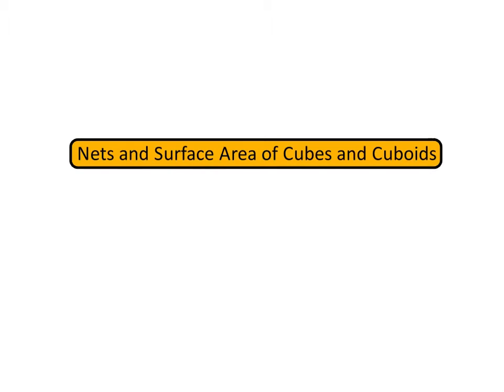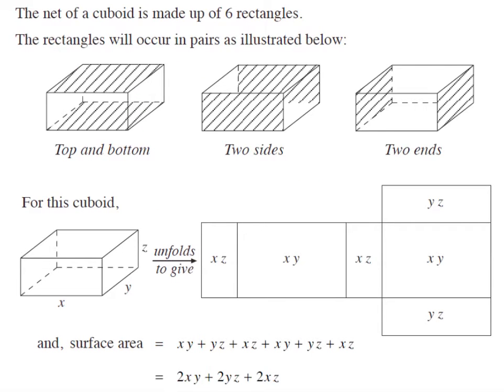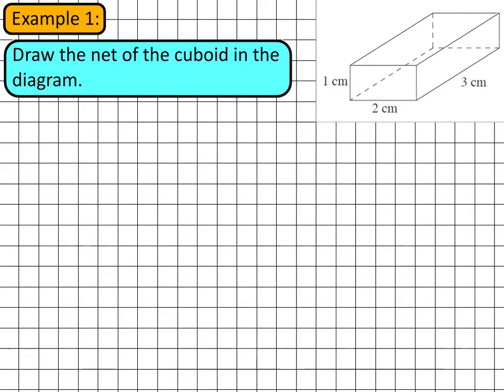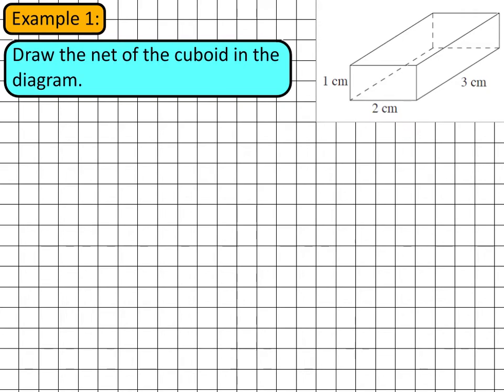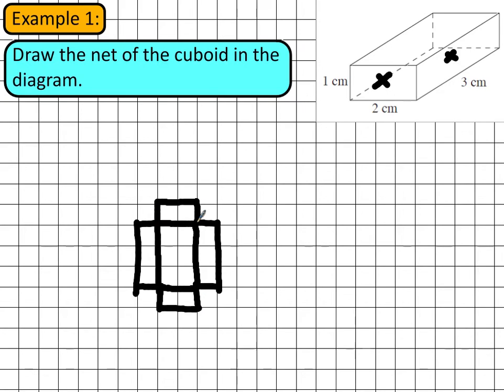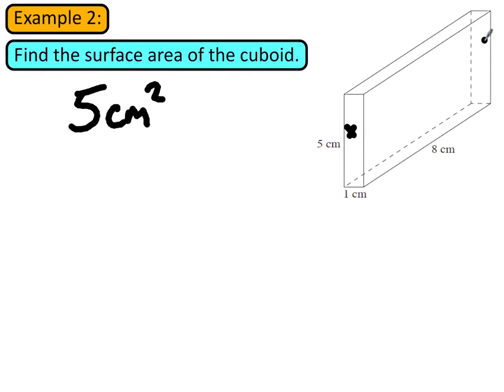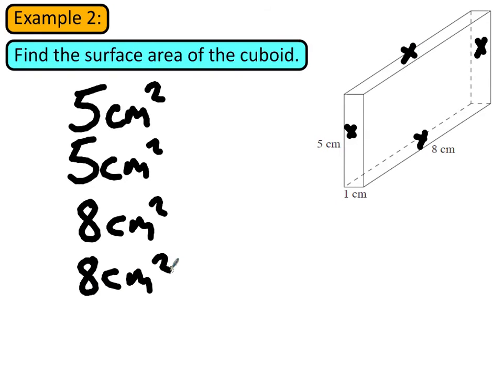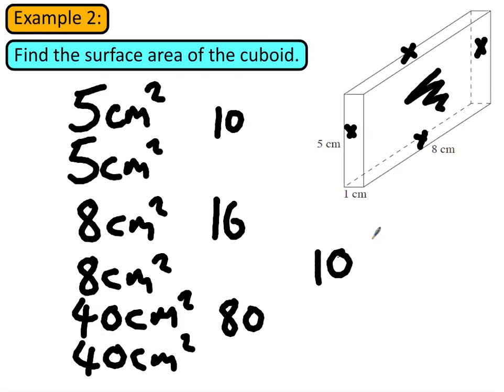25 4 Nets and Surface Areas of Cubes and Cuboids